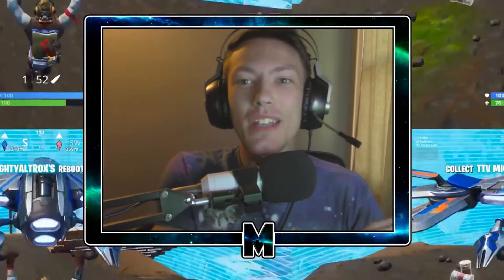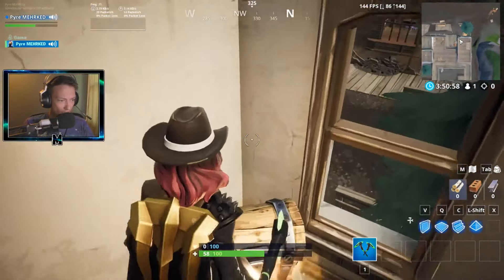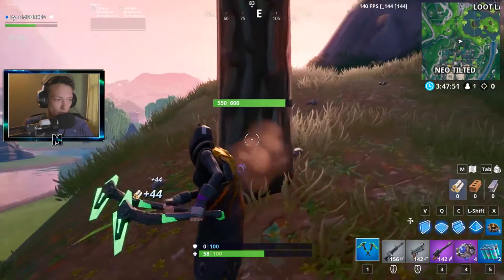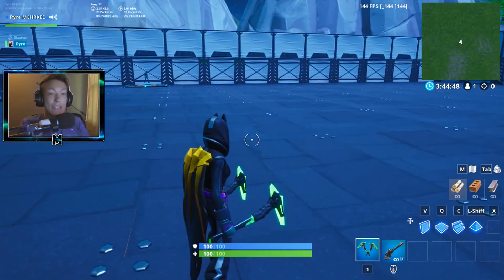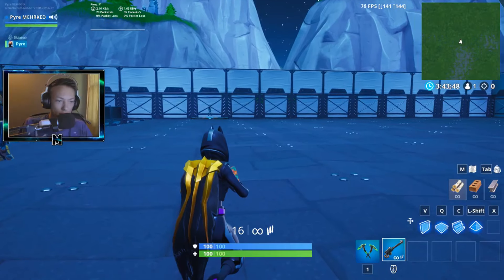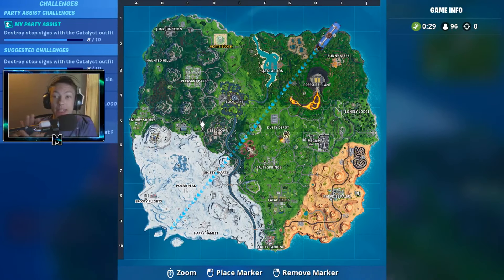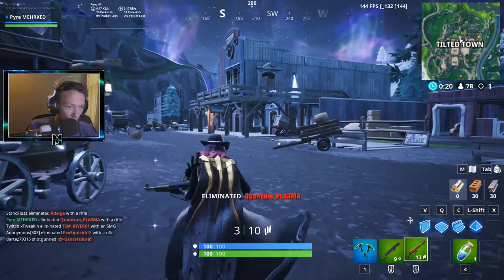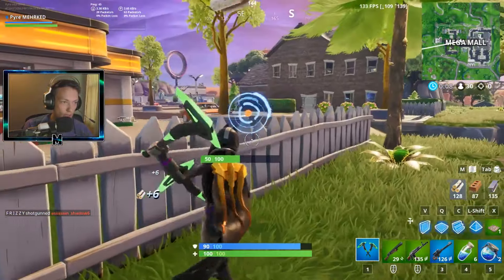You can't even build anymore... | *BRAND NEW* Automatic Sniper Rifle and Tilted Town in Fortnite!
Today we take a look at the brand new gun and POI in Fortnite, Tilted Town is insane! The Sniper is terrible though and I would never use it...

►►►►SOCIAL MEDIA◄◄◄◄